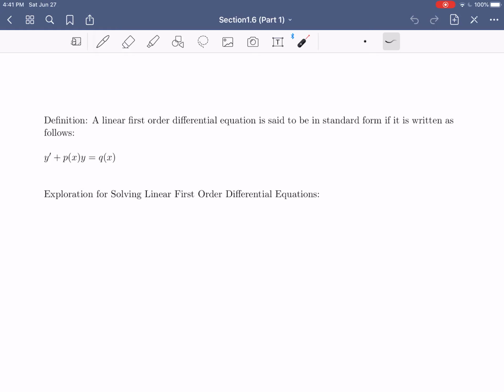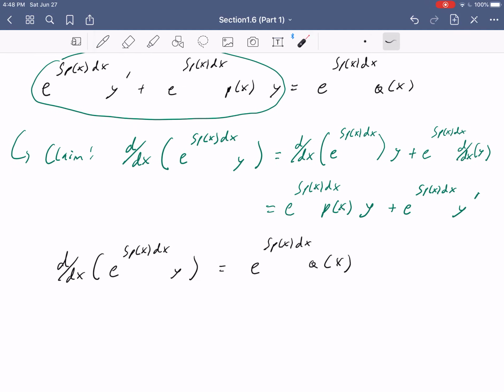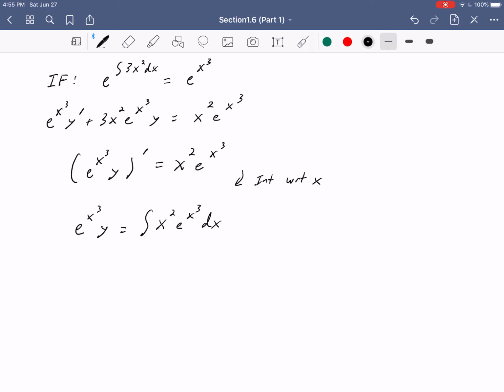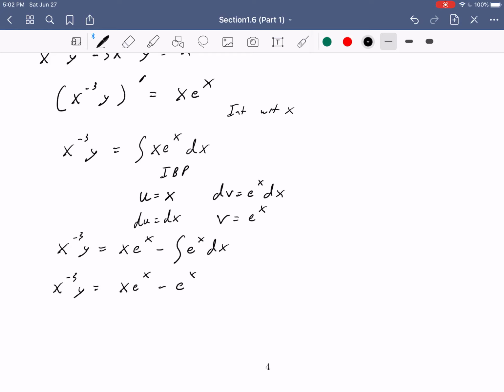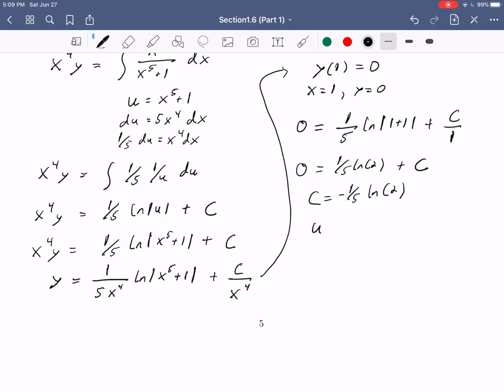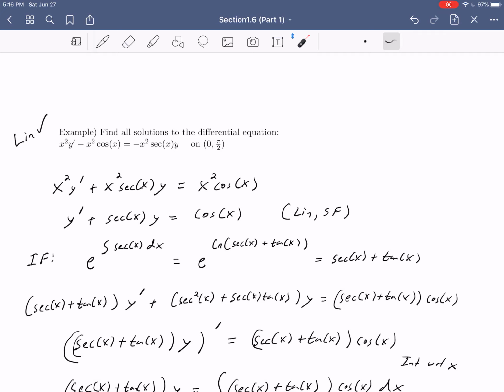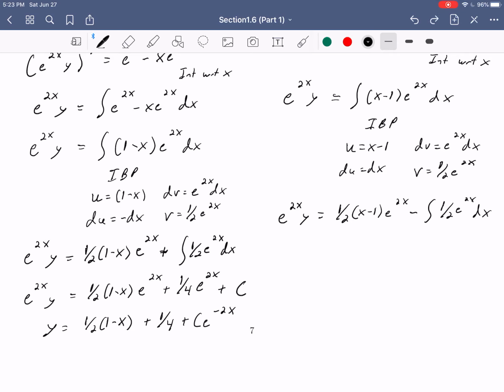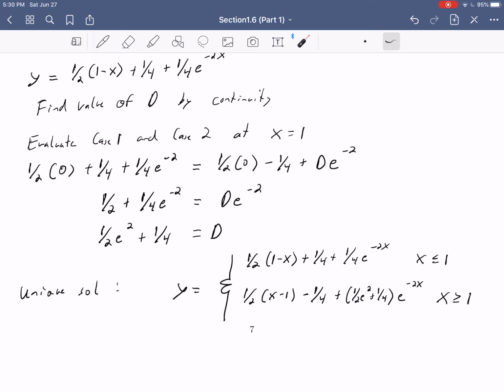Section 1.6 (Part 1)